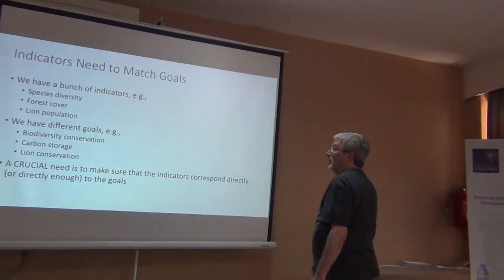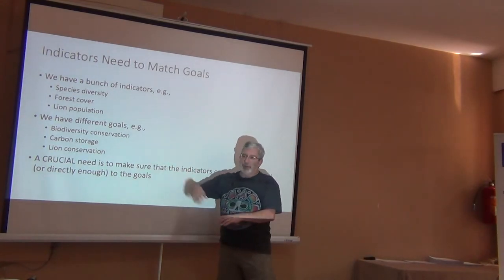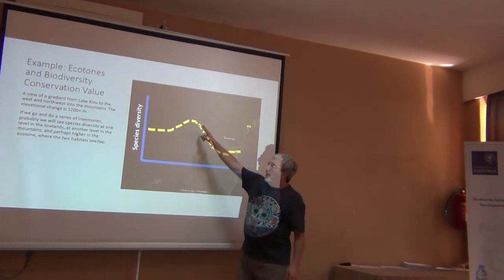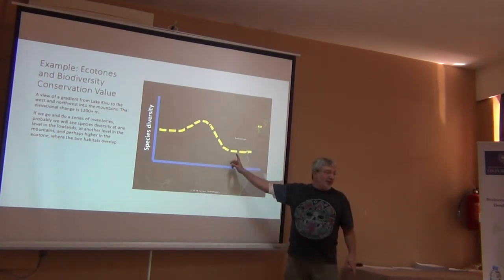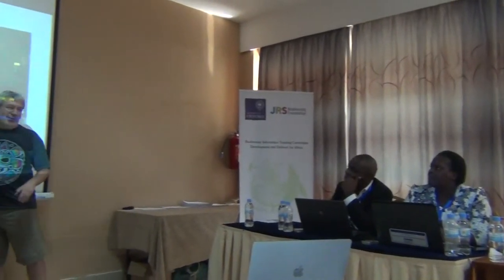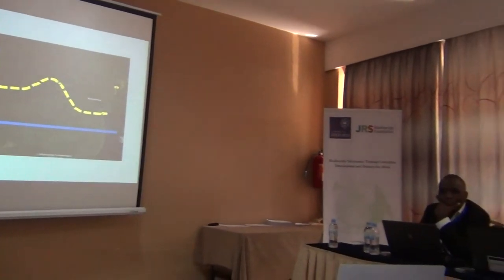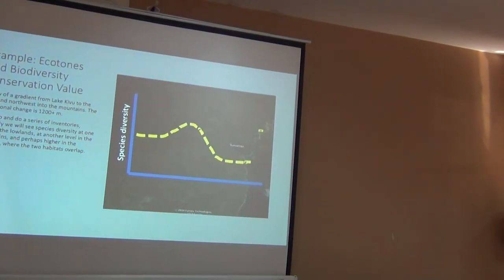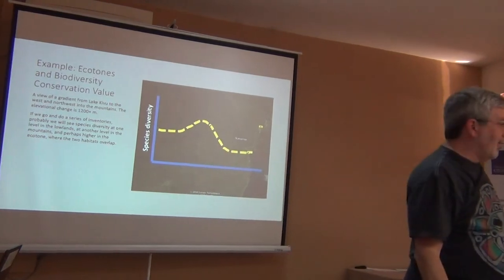BITC2 - ESS/EBV Course - ESS EBV Conservation Value - 1